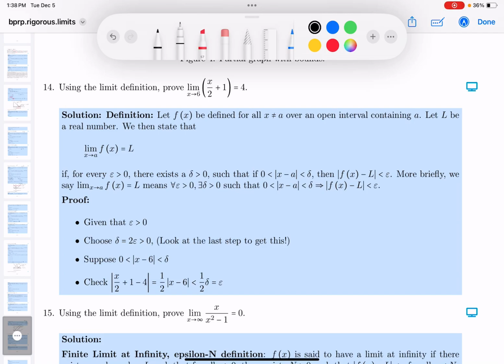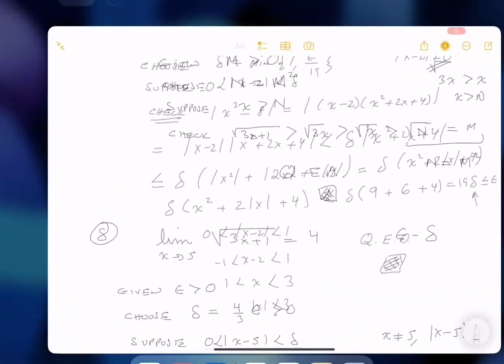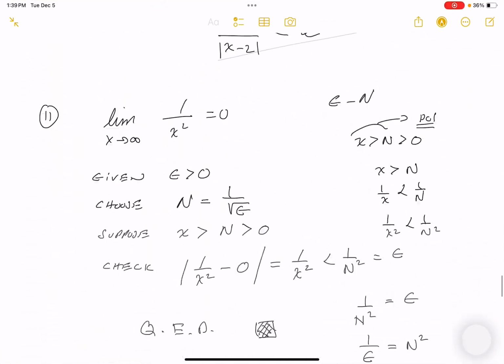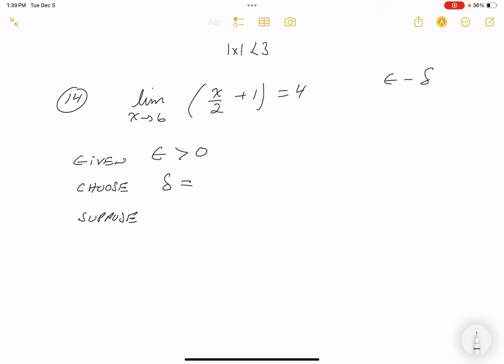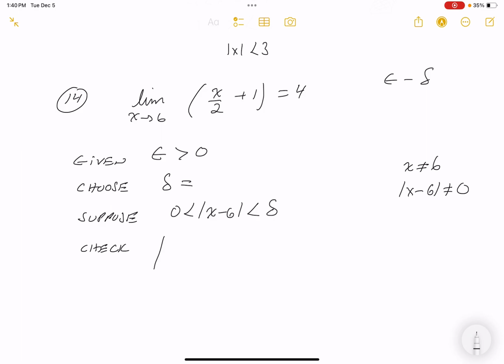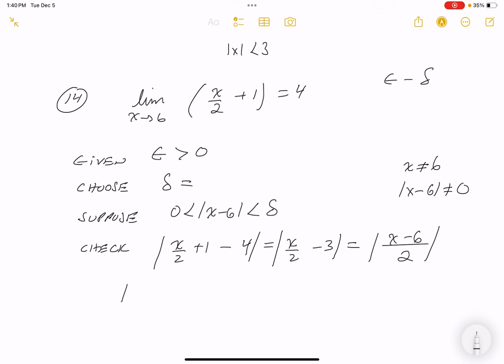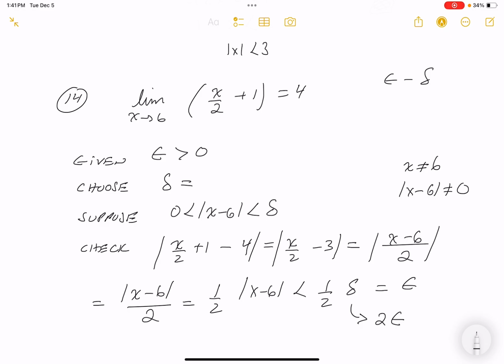mth 121 bprp rigorous limits 14